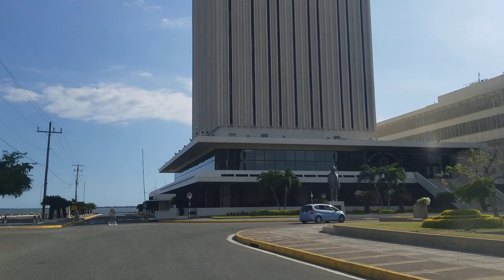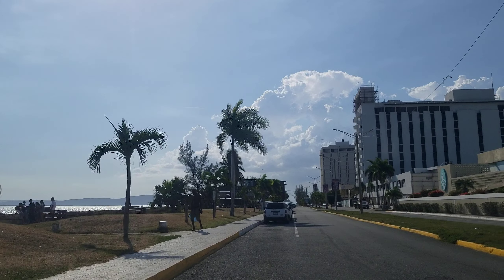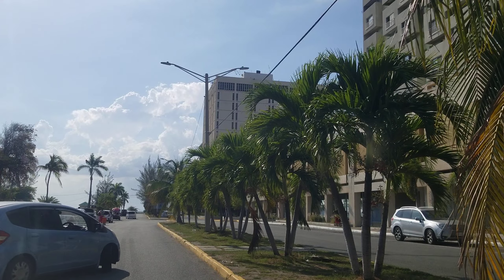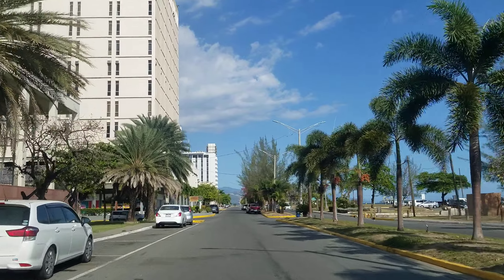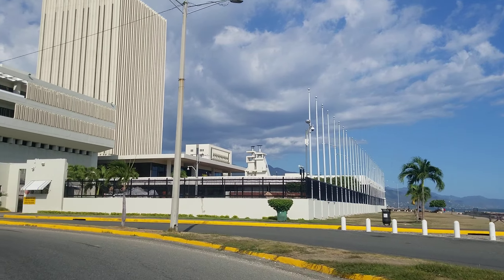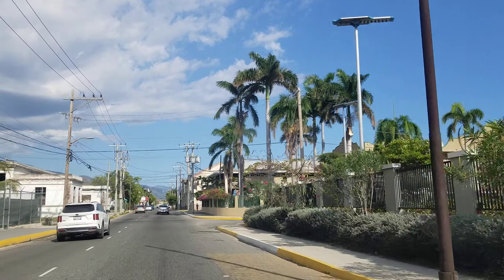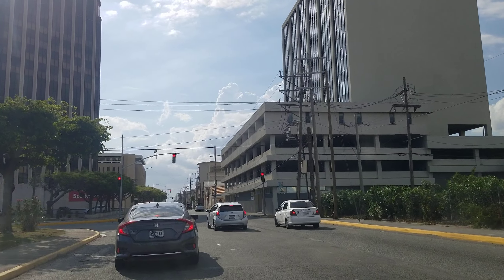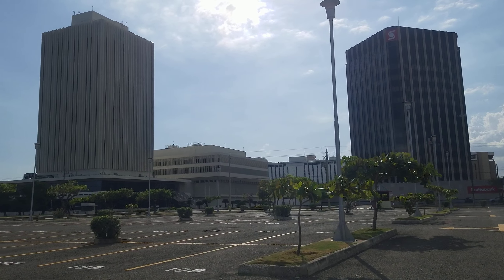Kingston Waterfront| Jamaica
Driving on the  Kingston Waterfront in Downtown Kingston Jamaica